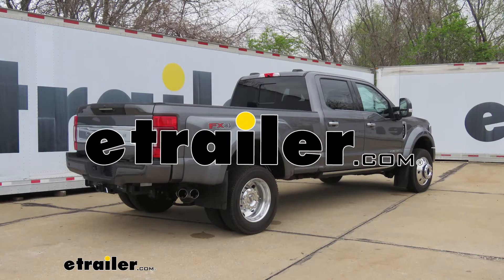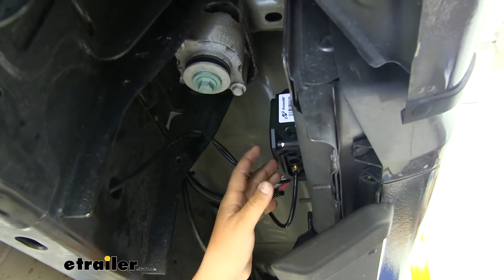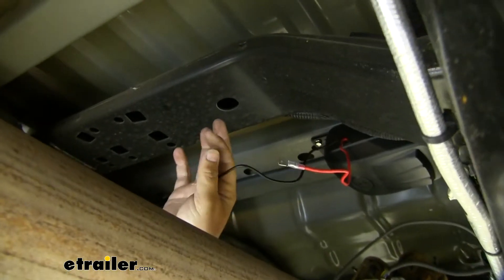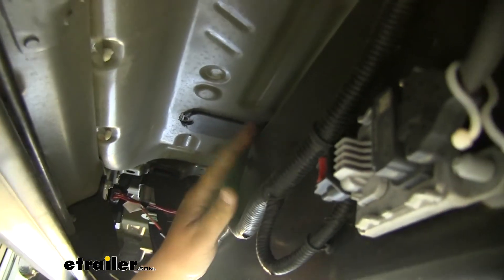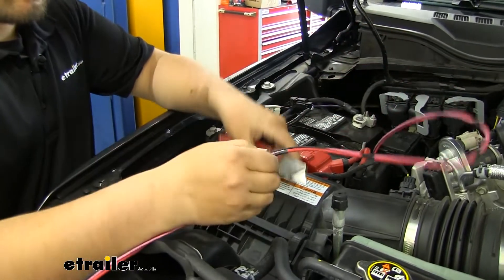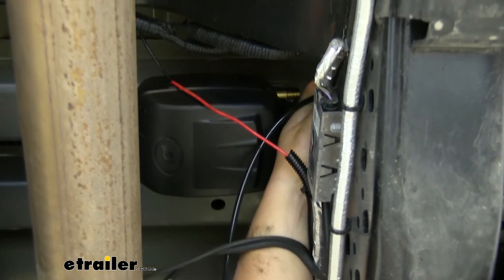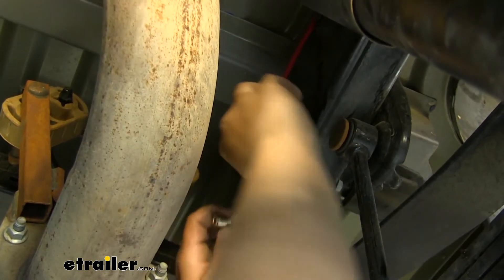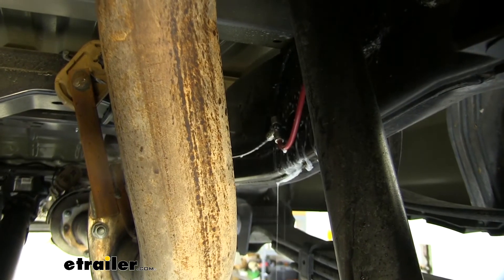etrailer | Air Lift WirelessONE Compressor System Installation - 2021 Ford F-450 Super Duty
Click for more info and reviews of this Air Lift Air Bag Compressor Kit:

Hello everybody. Clayton here, at etrailer.com. Here at etrailer, we install, test, and review a lot of different products to help you, as a customer, make a more educated decision before your purchase. Today, we're gonna be working on a 2021 Ford F-450. We're gonna be taking a look at, and I'll be walking you through how to install, the Air Lift WirelessONE onboard air compressor system. Adding a compressor, especially a wireless one, is gonna be a great upgrade for your airbag system.

Basically, we're gonna be able to air that up from inside of our vehicle, with our remote or the app on our phone. We need to hook up to our trailer. We can air our bags up to the preset from the inside. Let's say it's raining, we don't have to get out and get all wet pushing our air line onto our air fittings. So, it's gonna make life a lot easier.

We can simply air up with the push of a button. Our wireless remote is pretty cool. It has this nice clip on here, so that you can clip it onto your visor, or anything like that. Just like a garage door opener. So whenever you're ready, you can grab it and air it out from inside or outside.

Now, if you do wanna change your settings. So right now, we're at our minimum, when you can see that light up, has a nice backlit setting. So, it's at five PSI. Let's say we wanna bump that up to nine. You'll hear that compressor kick on.

Then, we can just set our lowest preset setting to nine. You'll see preset one saved. And now it's gonna air up to nine PSI. It's gonna be super easy to use, and you just pair that to your module, whenever you pull the fuse or reconnect the fuse. And, this is what our system is gonna look like installed. We're gonna have our manifold mounted here on the outside of our body. This isn't gonna vibrate and making any noise. So, this is a good spot to put it. Then, our compressor is actually gonna be mounted to our bed right up here. Now, this does vibrate and create a little noise. So typically I don't like to mount it to the cab. Now, this can be mounted in any orientation, whereas our manifold can not be mounted upside down. So, that would be our airlift logo facing the ground. And we do have our single output here for our air. This is gonna come in handy, if, let's say your remote dies, or your phone battery is dead, and there's no way to air everything up. Somebody just put some air in there just like you would without the compressor, and you'll be ready to roll. All in all, this kit is pretty cool. Everything's gonna be included to get it installed. So, you're not gonna have to hunt down any extra parts. I highly recommend installing this when you do your bags, because more than likely, you're gonna want this in a year or two anyways. So, when you're already under there, it's gonna make it a whole lot easier. Now, if you did wanna come back and install it later, just make sure when you do your bags, you just leave some extra air line tubing, just so you have some extra to work with. Now, all in all, you just have to drill into your frame. There's no welding or anything like that. The hardest part is gonna be running our wiring. With that being said, let's get it installed together now. To start our installation, we need to find a good spot to mount our manifold and our compressor. This is gonna be the best spot to mount our manifold. It's gonna be right by our cab mount here on our side. We just wanna find a spot we're none of our holes are interfering with our factory holes. We can grab our longer self-tapping screws, and you can get that started. You got two on the bottom and one on the top, as you can see, it's not going anywhere. Now before we mount up our compressor it needs to be at least six inches from our exhaust. In this case it is, so we have perfect clearance for everything. We now need to ground our black wire. Typically we could connect that under our self-tappers for our compressor, but since this is an aluminum bed, we're gonna need to go to the steel right here. So, you will need to pick up another self-tapper. We'll just grab that, and self tap that to the metal cross brace. We're now gonna grab our wiring harness. We're gonna take this and plug it into our manifold. Once that's plugged in, we're gonna push down on this